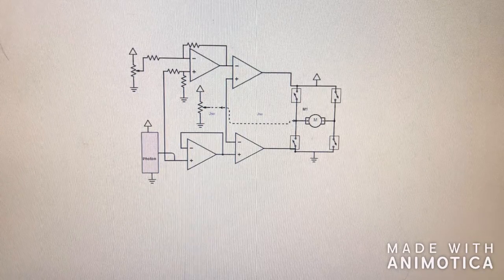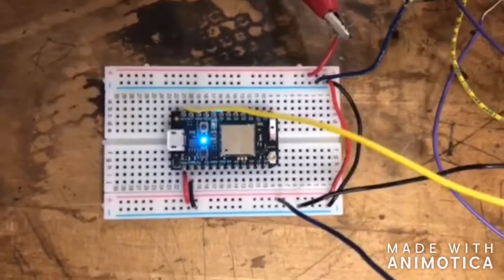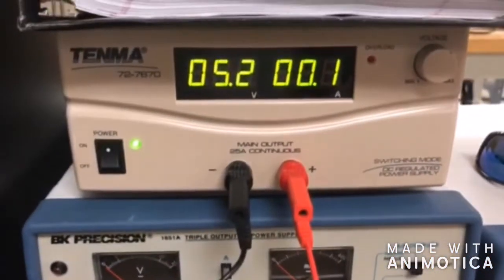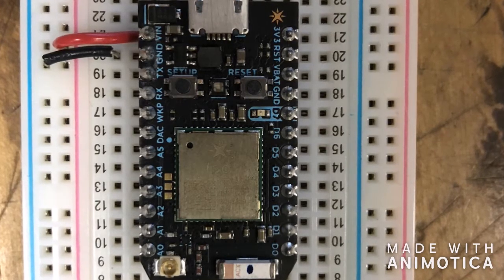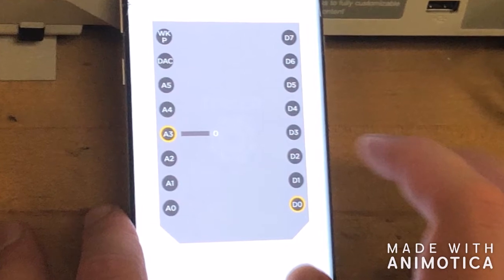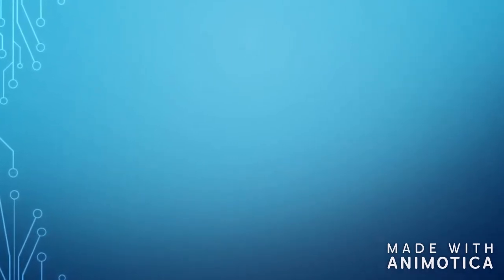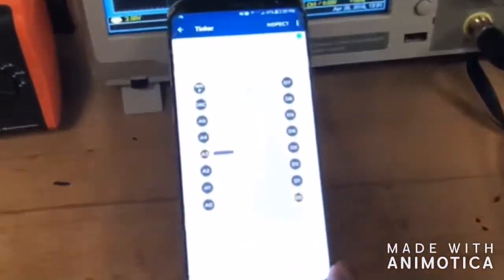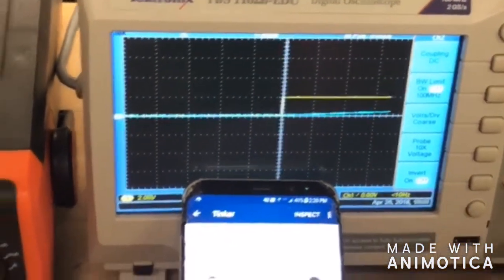ELCT 201 Final project